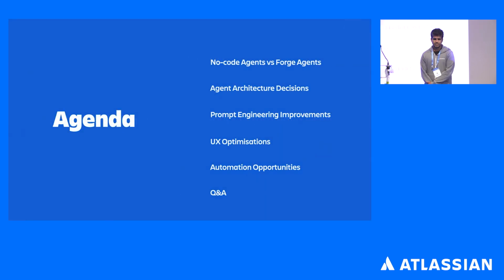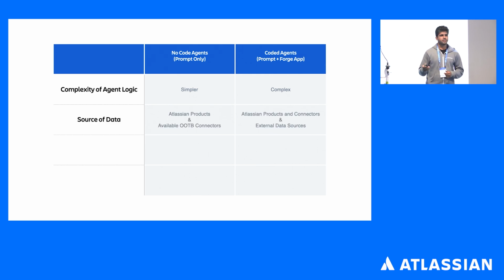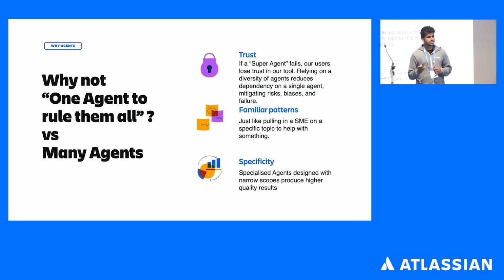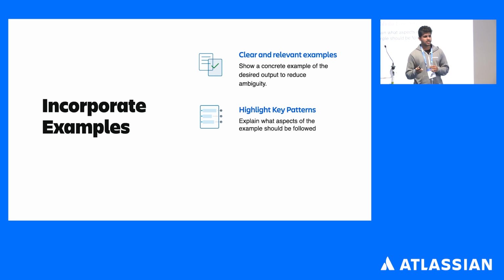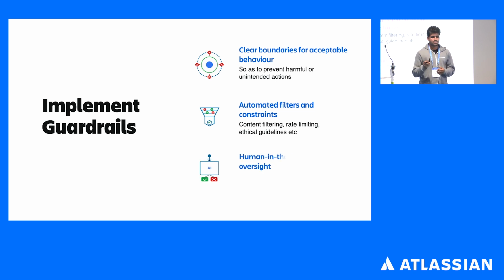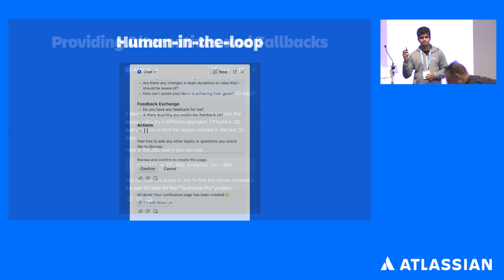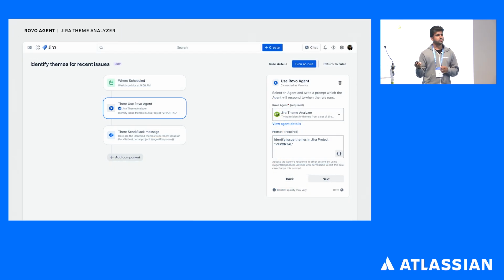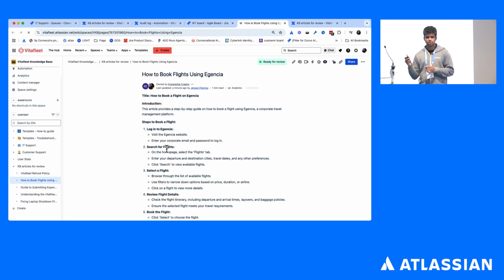Beyond the Basics: Leveling Up Your Custom Rovo Agents | Atlas Camp 2025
You've built your first custom Rovo agent on Atlassian Forge - now what? This session will unpack practical tips and tricks to transform your basic AI agent into a polished, production-ready solution. Learn battle-tested strategies for architecting your agent, crafting effective prompts that drive better responses, designing intuitive user experiences, and leveraging automation to reduce manual overhead. Drawing from real-world implementations, we'll explore how small but powerful optimizations can significantly enhance your agent's effectiveness and user adoption. Whether you're looking to improve response quality, streamline user interactions, or automate repetitive tasks, this talk will equip you with actionable insights to elevate your Rovo implementation.
Join Anmol Agrawal, Developer Advocate at Atlassian to learn more.